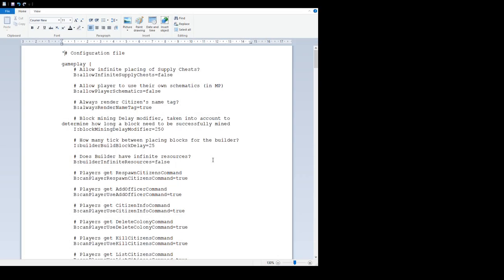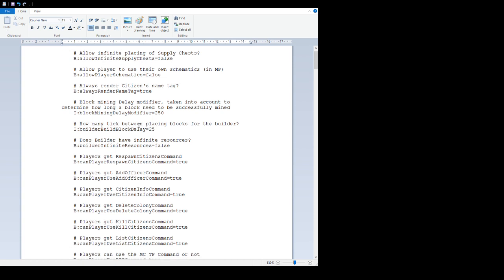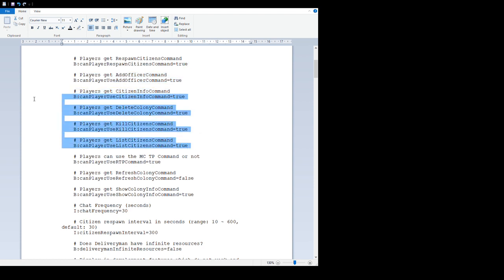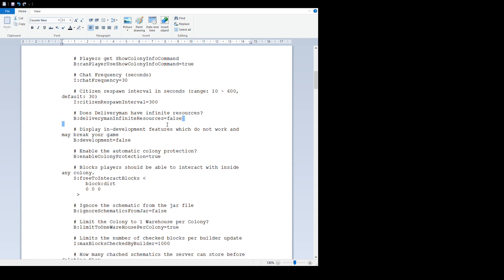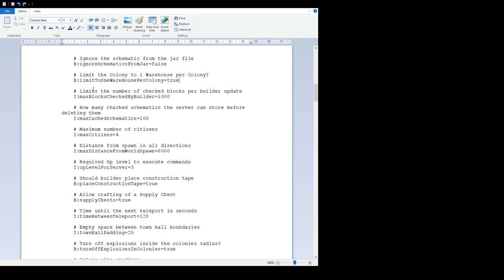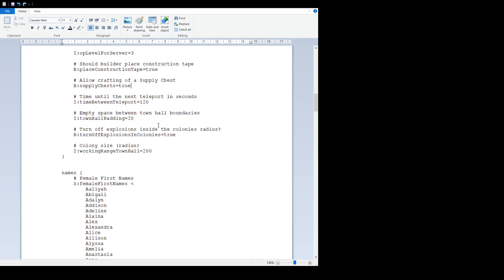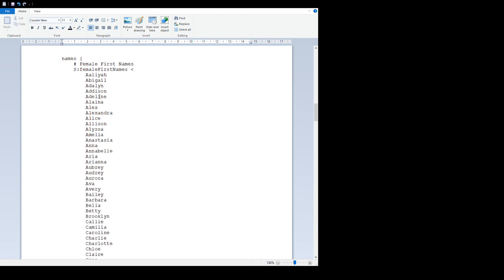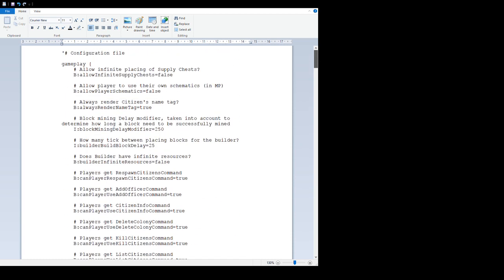MineColonies - Config File Explained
Taking you through all the options in the MineColonies Config File..

If I don't even know what all of them do, I can't expect all you guys to !!